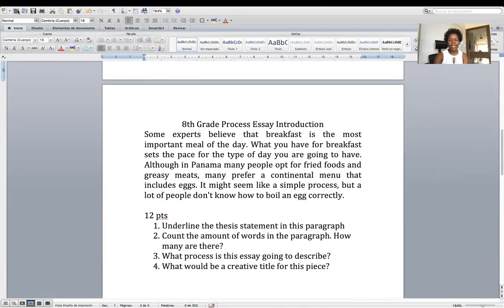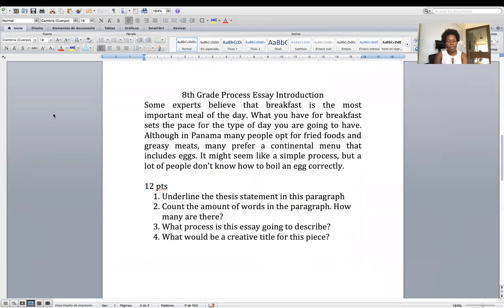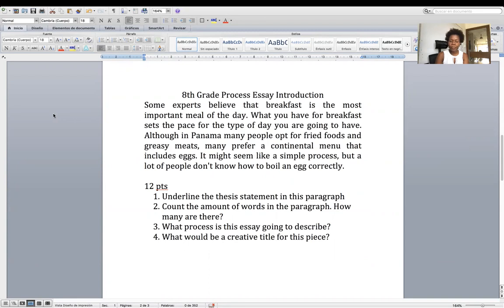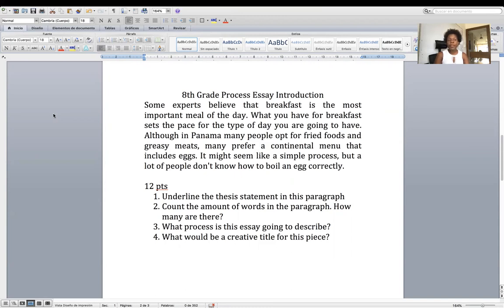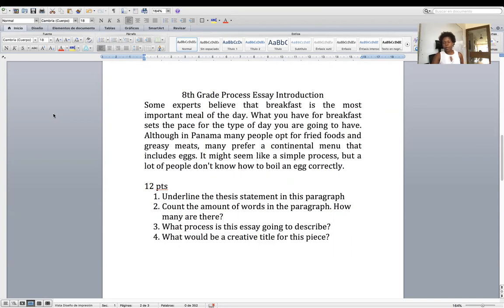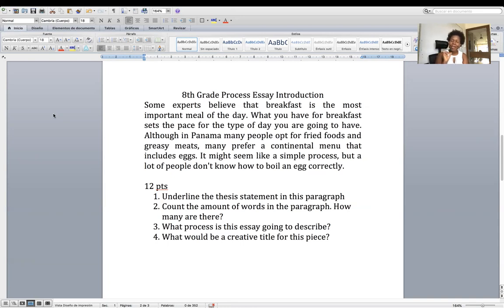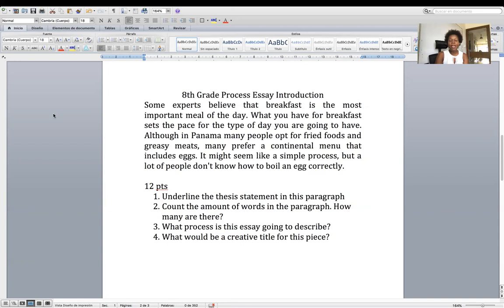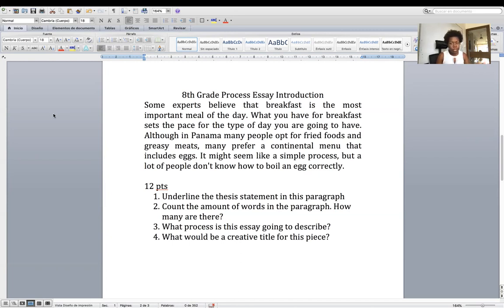Eighth Grade Writing Trimester 2, Module 1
This trimester we will be using the ideas we explored in the first trimester to continue improving the essay writing process.
1. Identifying the Thesis Statement
2. Counting words
3. Writing good titles